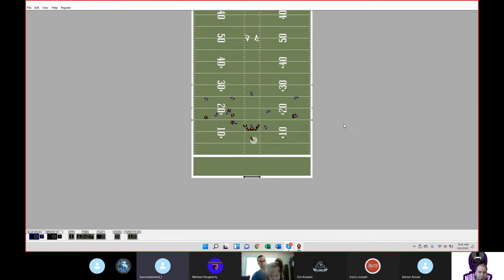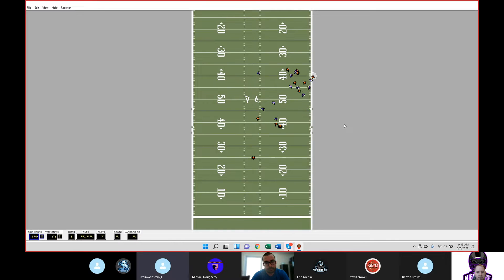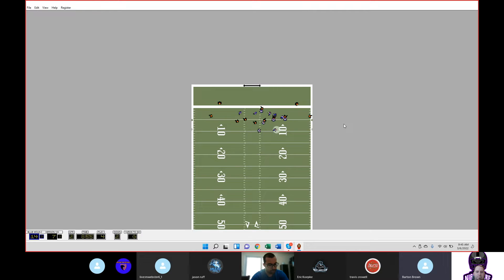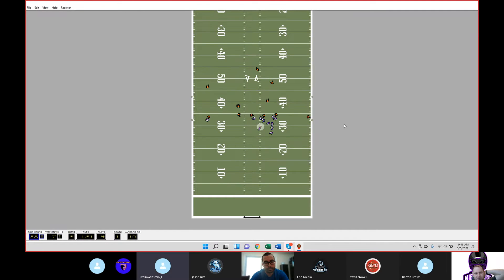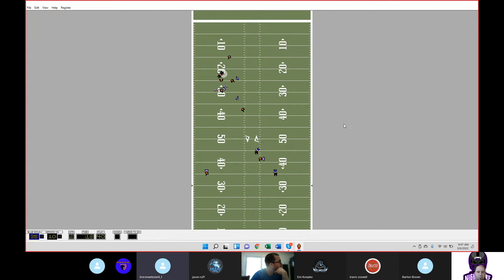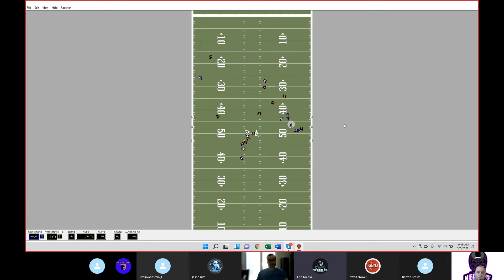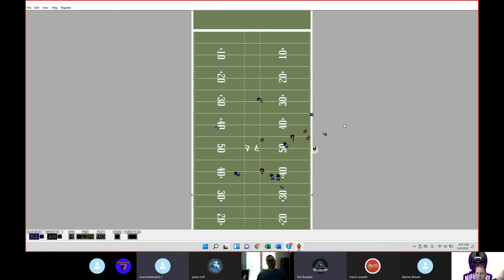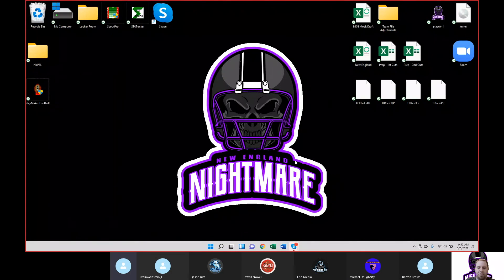Season 10 Week 4 - Blue Mountain State vs Vernon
APFL
Blue Mountain State 52
Vernon 10